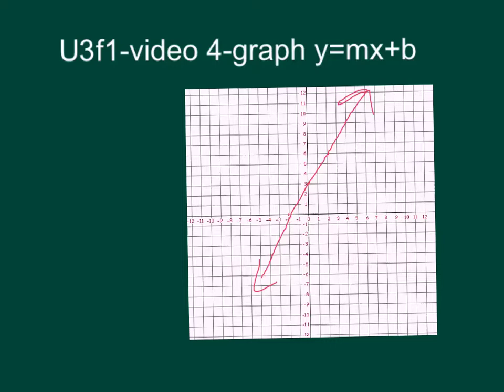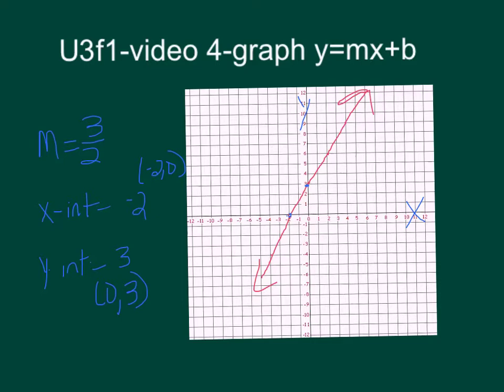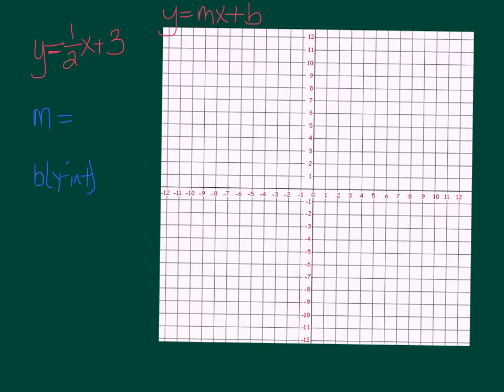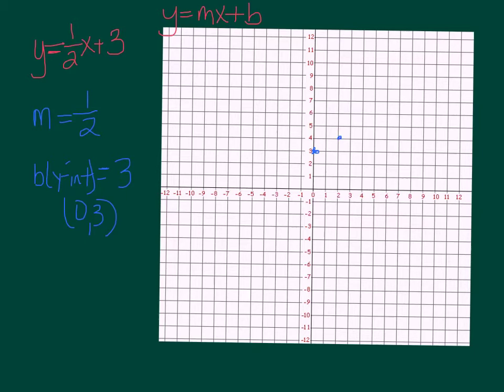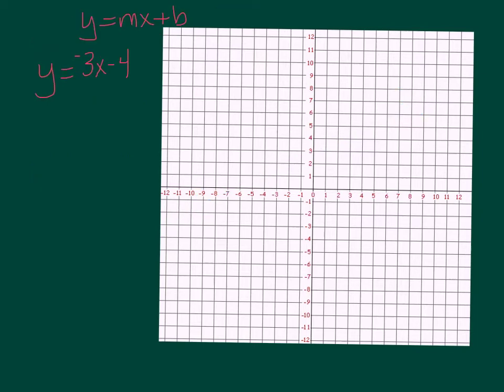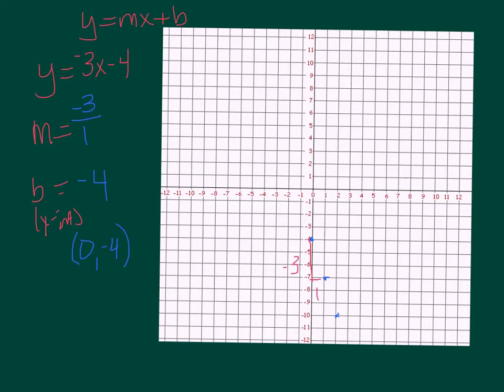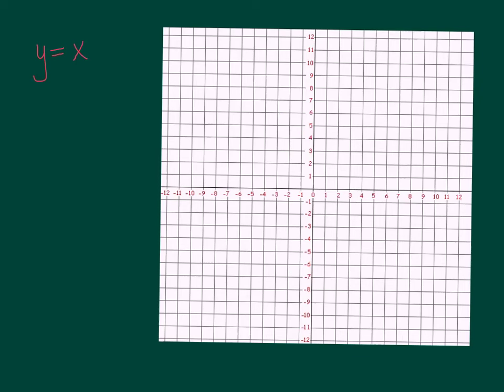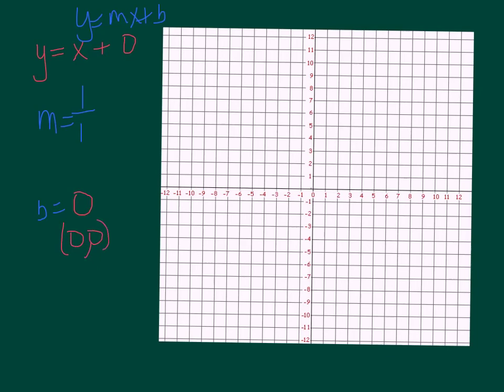Holbrook-u3f1-video4-graph y=mx+b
u3f1-video3-graph y=mx+b